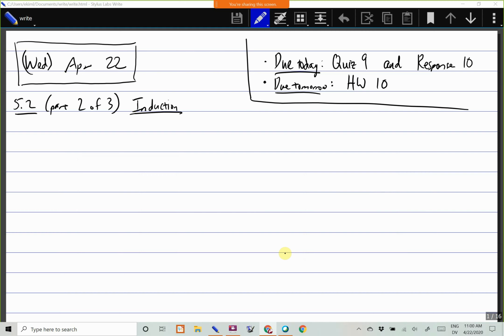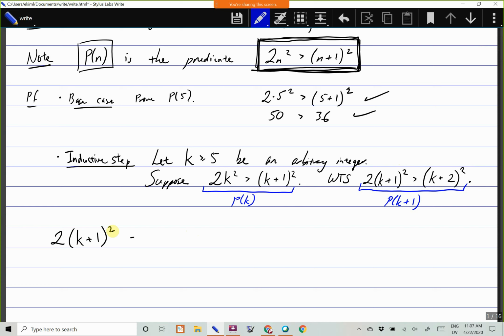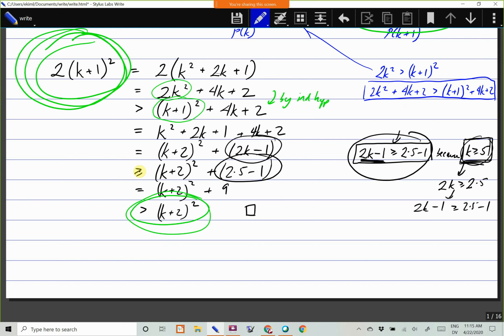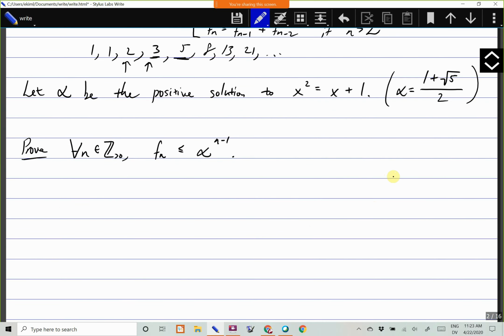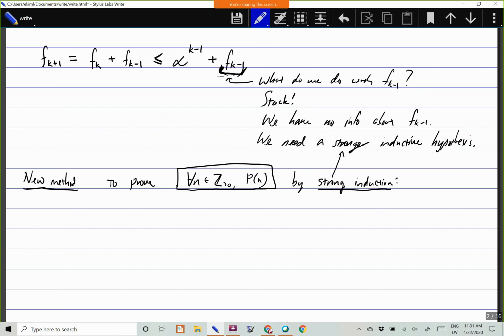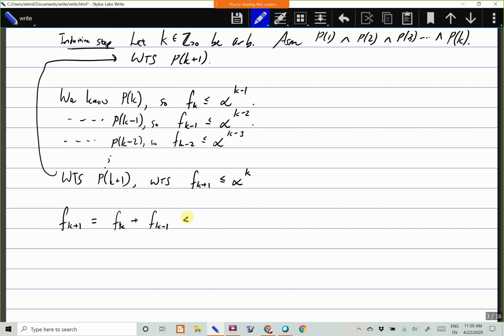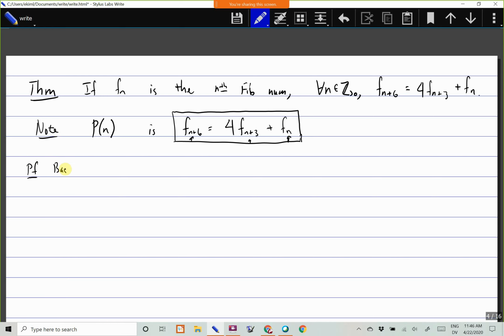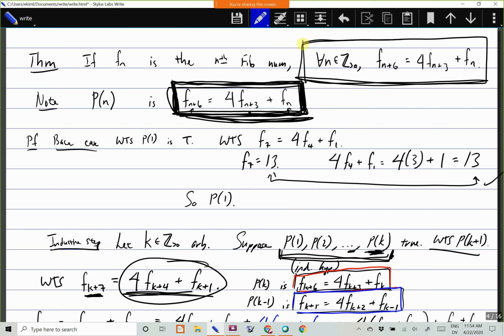2020 04 22 MTH 225